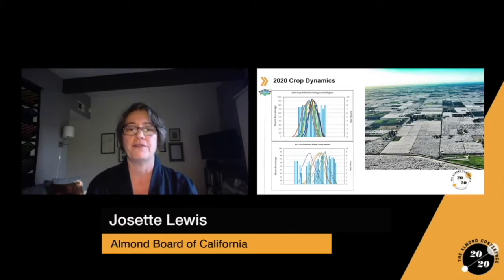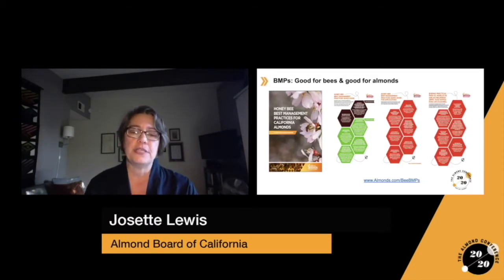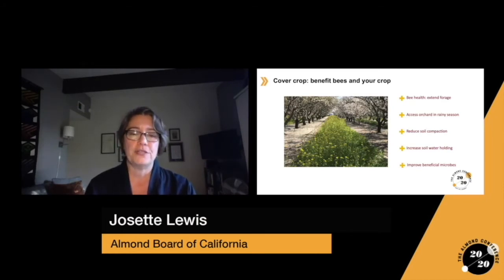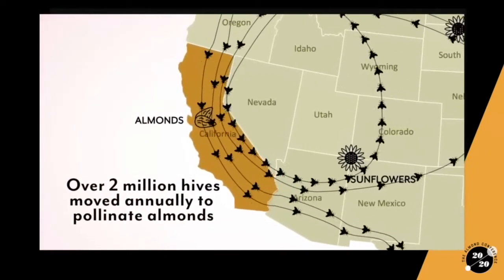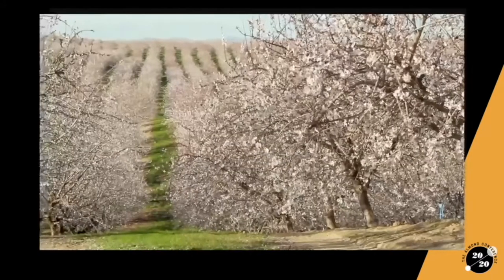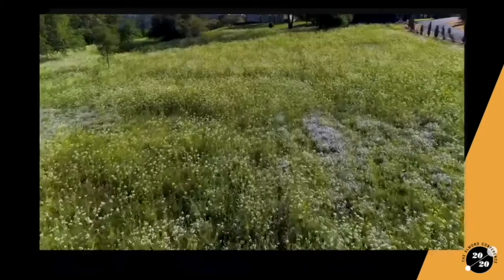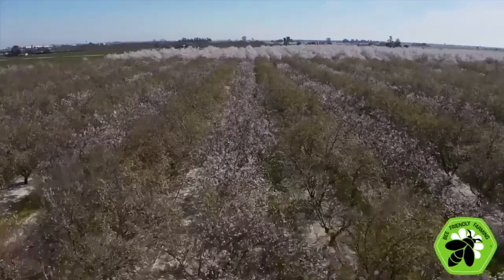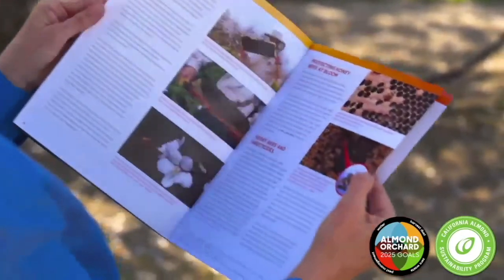Pollination: Getting the Most from and For Bees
Learn about Almond Board resources & programs available to you to optimize your pollination, keep bees healthy, and ensure strong, affordable bees into the future. Project Apis m. and Pollinator Partnership will address questions about how to access assistance initiatives, including the Seeds for Bees and Bee Friendly Farming programs.